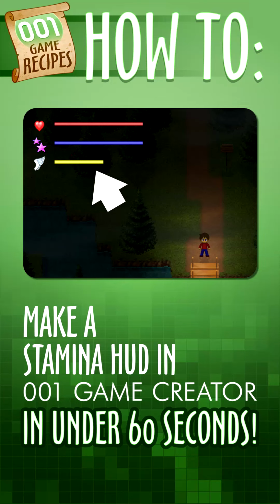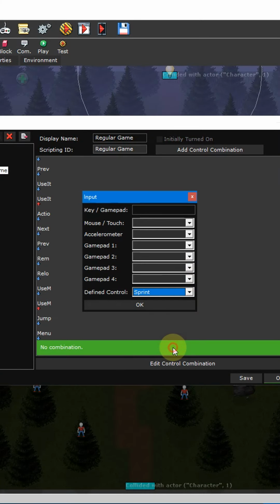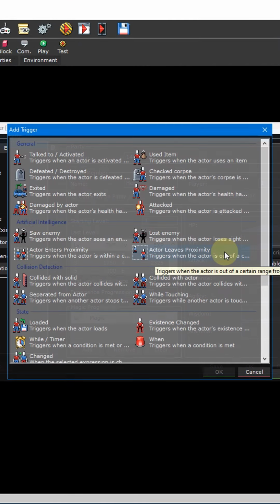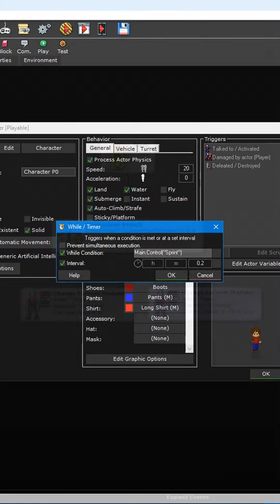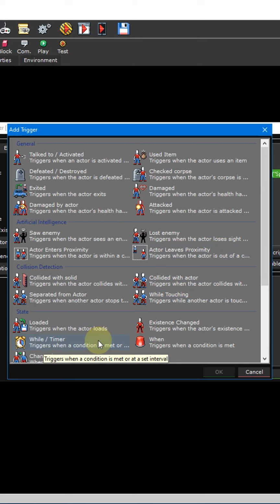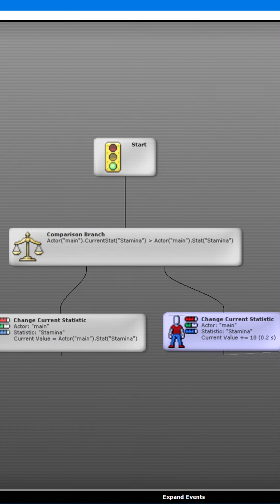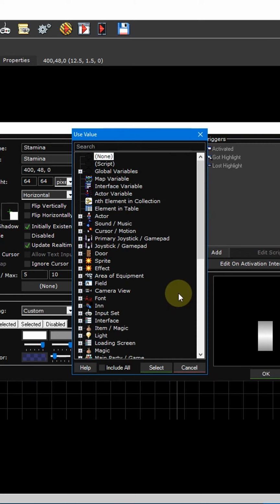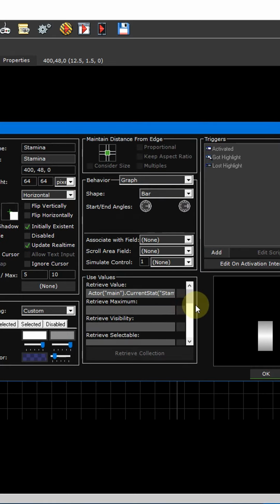Game Recipe 6 - Stamina HUD in less than 60 seconds!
In this video, we’ll be taking a look at how we can create a stamina display in the player's HUD and bind it to a sprint mechanic (described in our 5th game recipe), using the Graph tool to show the statistic in a bar-format, and the HUD interface to have it show up on the player's screen.